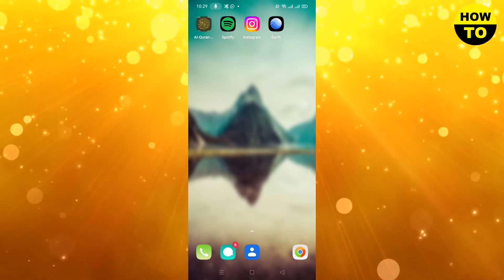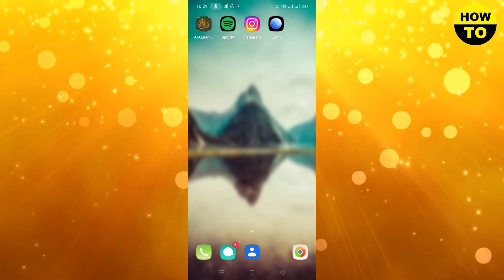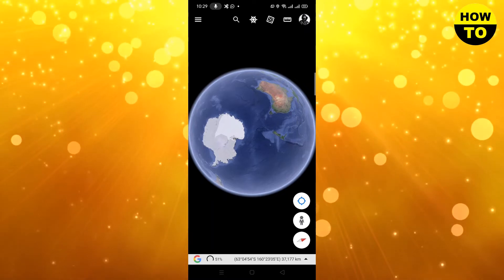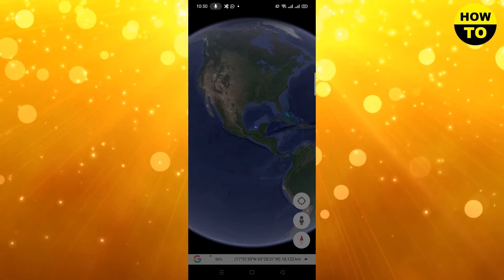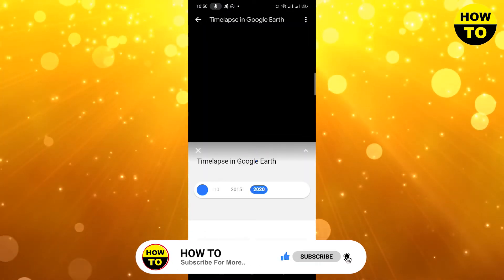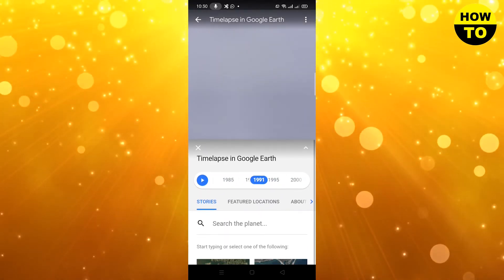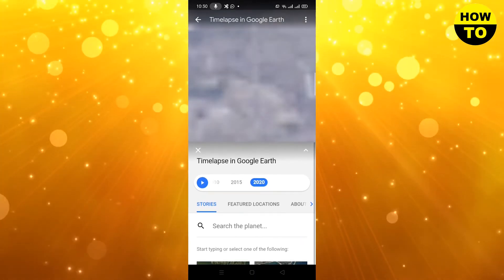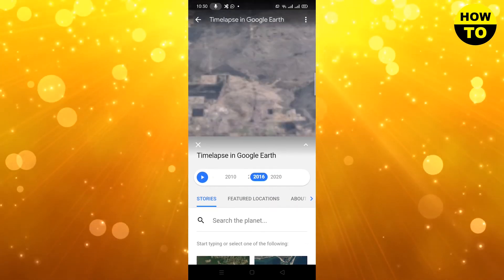How to Change Year On Google Earth App (2026)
learn how to Change Year On Google Earth App. It is really easy to do and learn to do it in just a few minutes by following this super helpful tutorial to get a better understanding of everything.